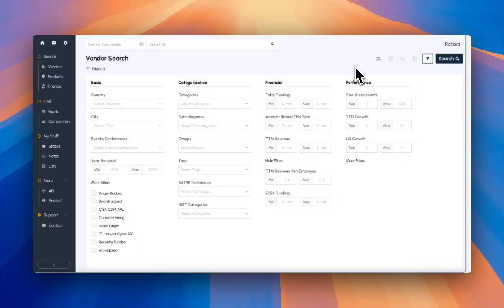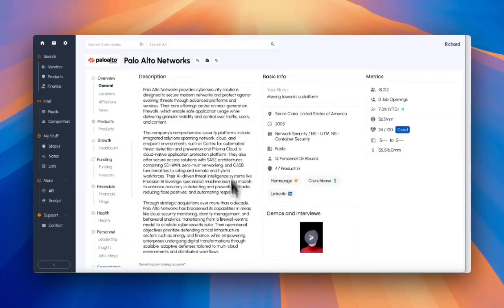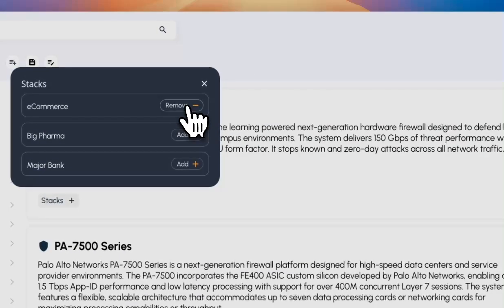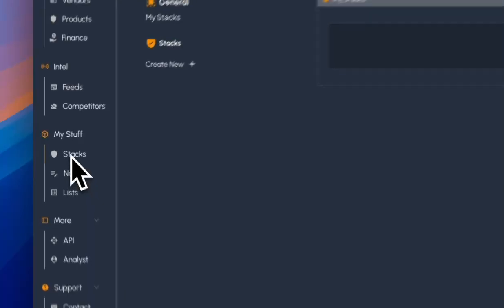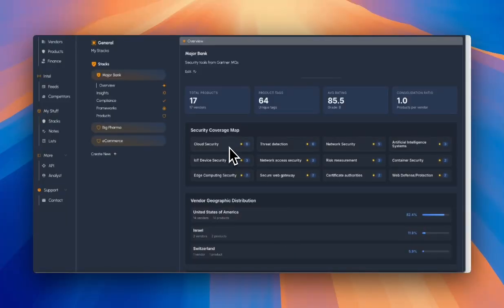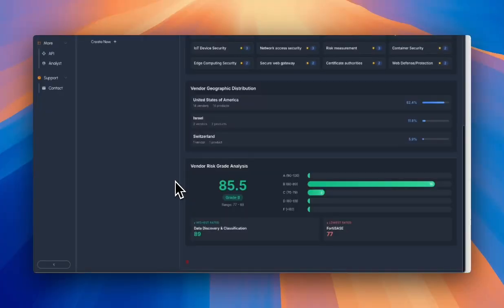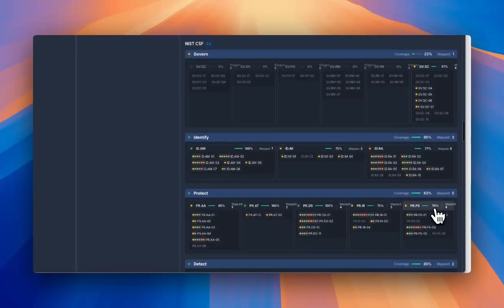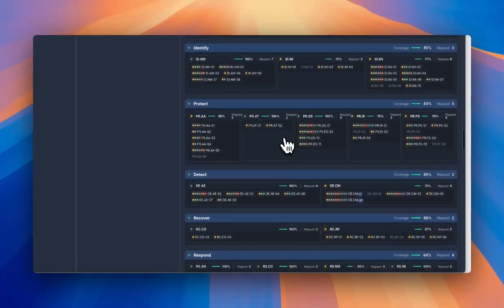Mapping an entire security stack to NIST CSF 2.0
For the first time ever, it is possible to input a security stack and map it to NIST CSF, Mitre ATT&CK, and CIS. This demo show that in action for a representative stack of 17 products.